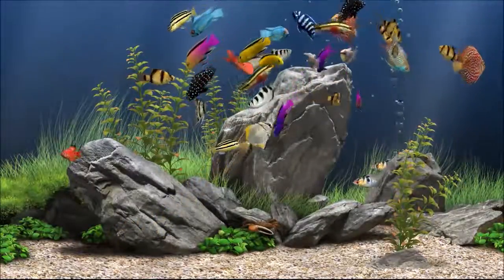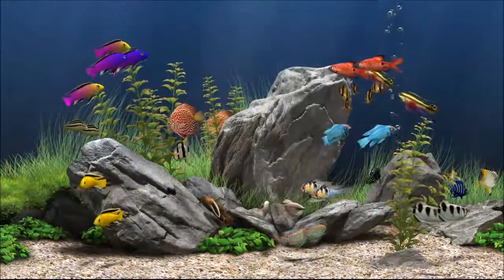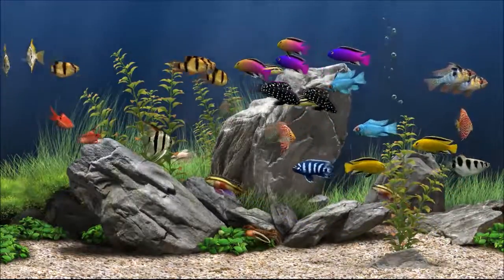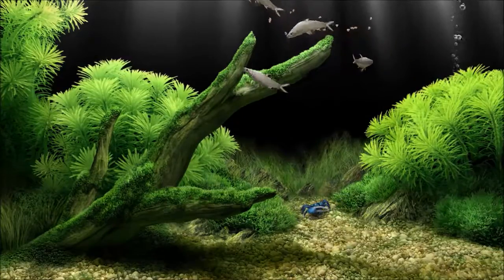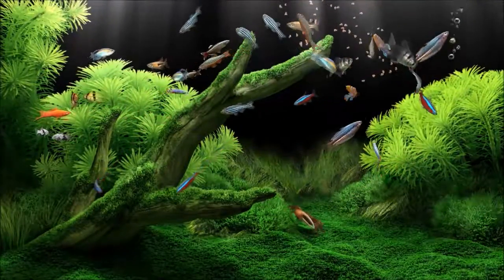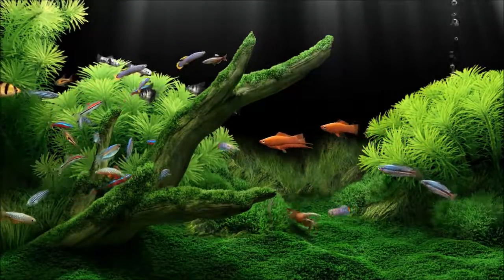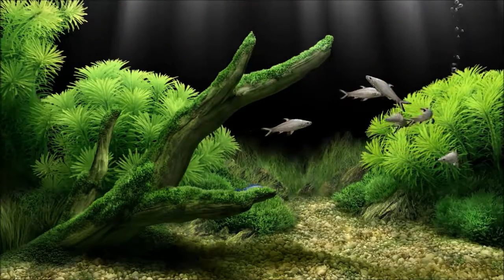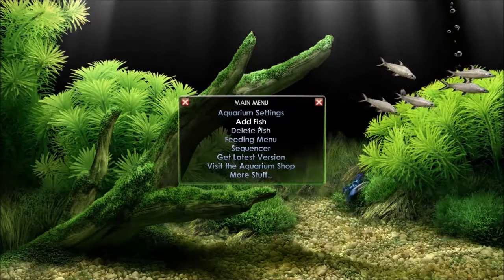Dream Aquarium Screen saver first look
This is a screensaver for those who  don't have the time or the room for a large aquarium.
Its fairly realistic and the fish are actually entertaining to watch.They swim in pretty realistic patterns and look pretty cool !  I love it as it has Bala sharks which are the fish I like the most !